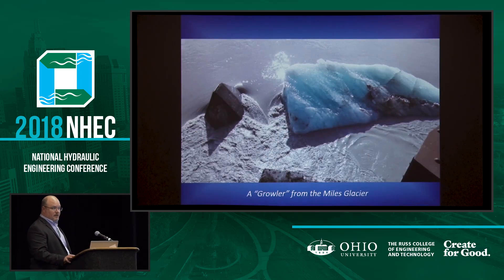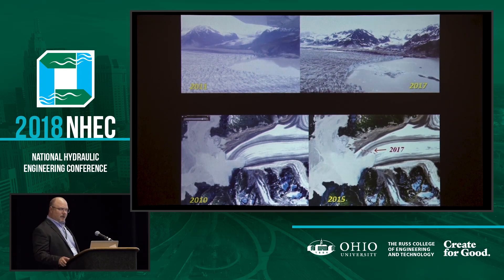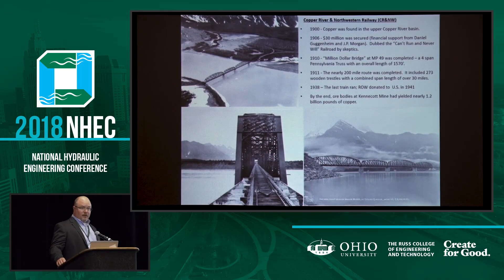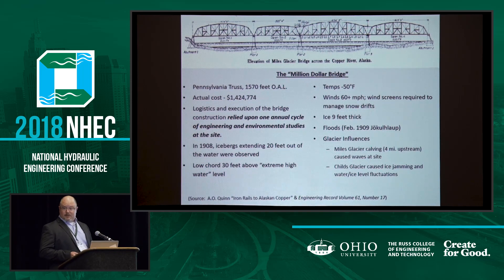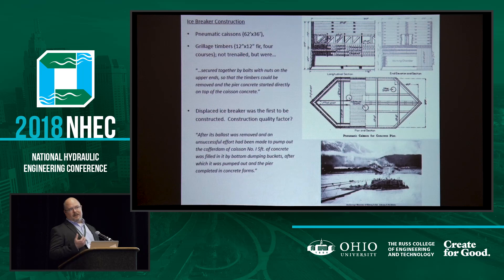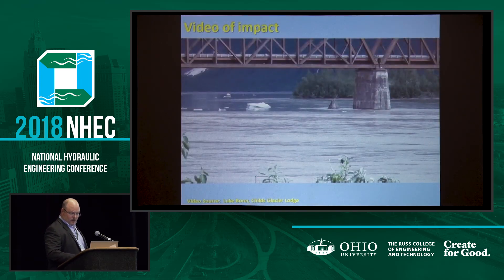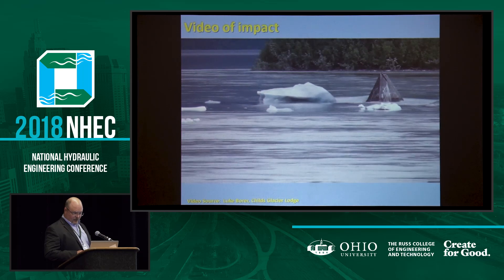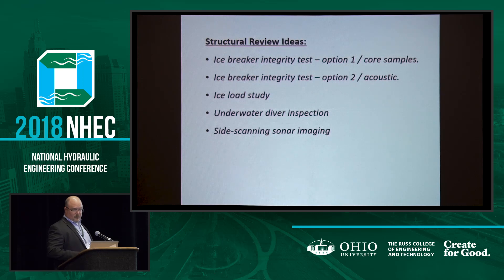Michael Knapp - An icebreaker under troubled waters (and ice bergs)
2018 NHEC - NATIONAL HYDRAULIC ENGINEERING CONFERENCE

TITLE:
An icebreaker under troubled waters (and ice bergs)

AUTHOR:
Michael Knapp, Alaska Department of Transportation
Alaska DOT, Statewide Design and Engineering

ABSTRACT:
The frequency of extreme weather events such as floods and droughts are expected to increase in response to anthropogenic climate change.  It is important for resilient design to understand the data that support conclusions about projected changes in extreme precipitation events and the assumptions, caveats, and unknowns regarding these changes.  We provide an overview of observed and projected changes of extreme precipitation within the Contiguous United States and discuss some important changes in extreme precipitation responsible for flooding, such as hurricanes.  For the projected changes, we will further provide an overview of the models and techniques and some knowns and unknowns when considering changes in the intensity, duration, and frequency of precipitation extremes for resilient design.

BIOGRAPHY: Michael  Knapp
Michael Knapp has been with the Alaska DOT&PF for 14 years and has been the Statewide Hydraulics Engineer the past 10 years.  His primary role is to support the Bridge Section with its design and inspection responsibilities.  He lives in Juneau but his statewide role involves travel to all corners of the state, wherever public bridges are located.  Michael earned a B.S. in Civil Engineering and an M.S. in Water Resources Engineering from Oregon State University.